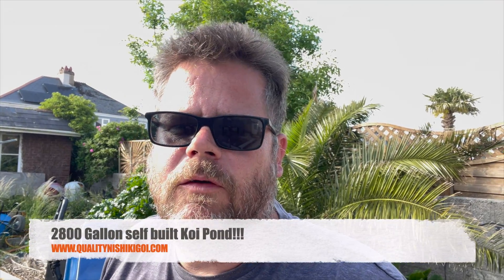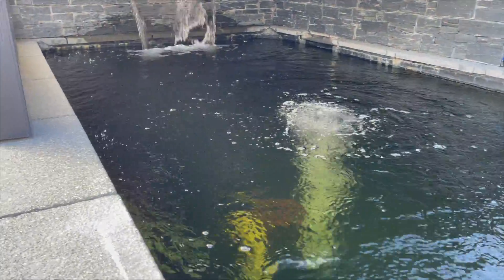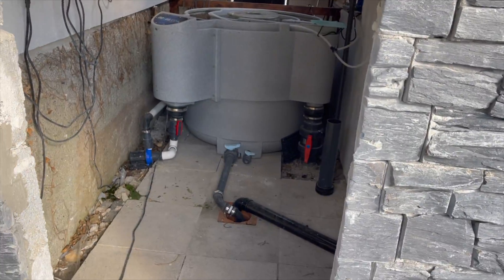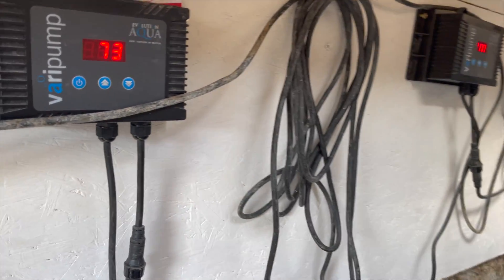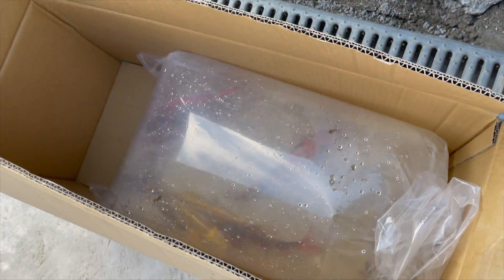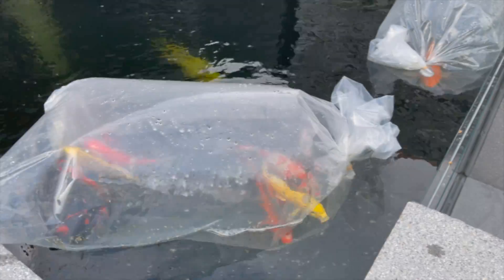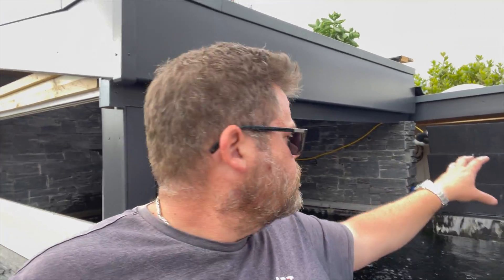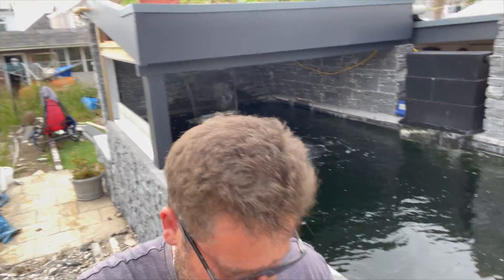2800 Gallon self built Koi Pond - COSTINGS!!!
A stunning pond down in Plymouth! Totally self built by one guy! Every single aspect of the pond was done!

A single Nexus 320 running via a 4" bottom drain.

One of our custom skimmers feeding a blade and another return.
1 x 10,000 Varipump on the Nexus